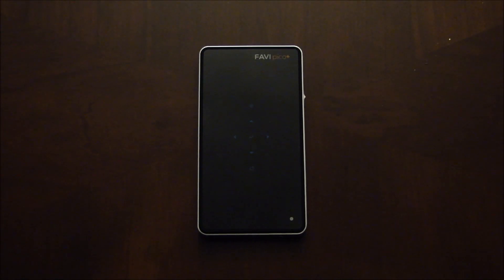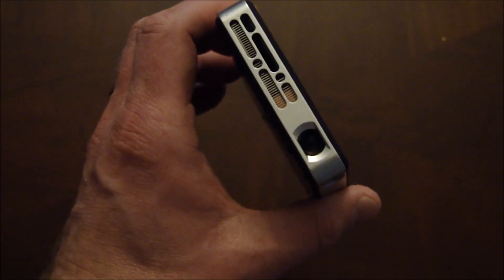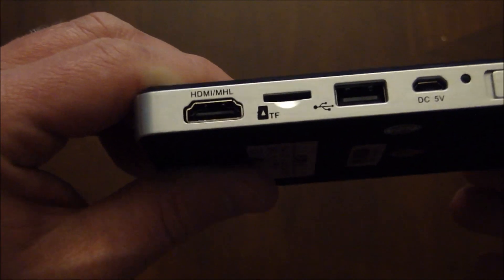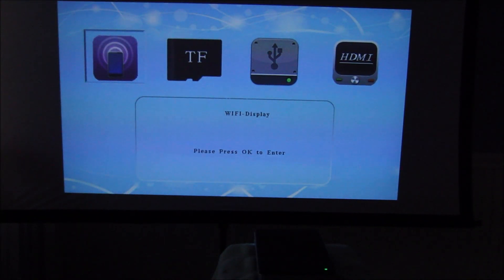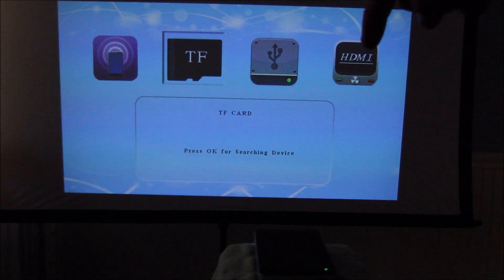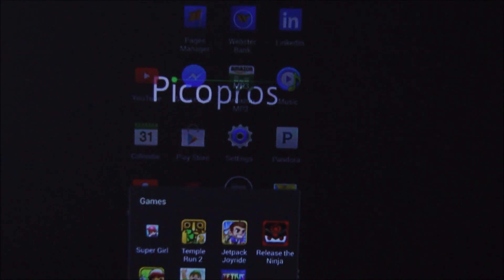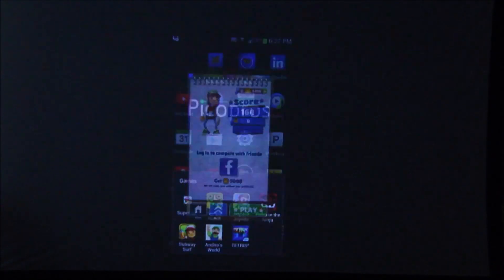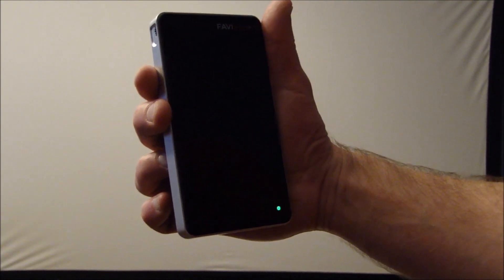Overview and Miracast Demo with The Favi J6-LED-PICO Pico Projector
We review the overall features of the Favi J6-LED-PICO pico projector.  In addition, we demonstrate the wireless streaming capability of this DLP projector using Miracast with a Samsung Galaxy S4 smartphone.